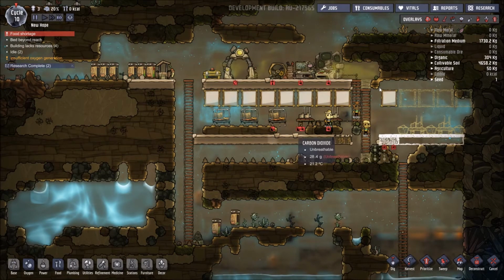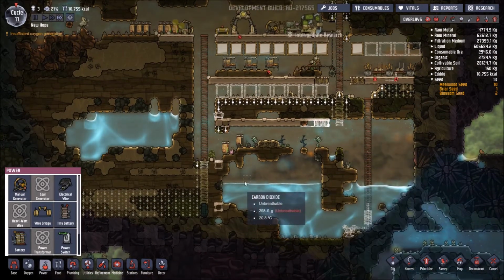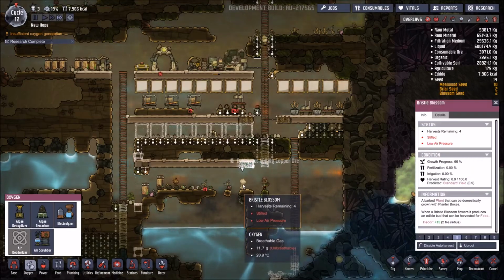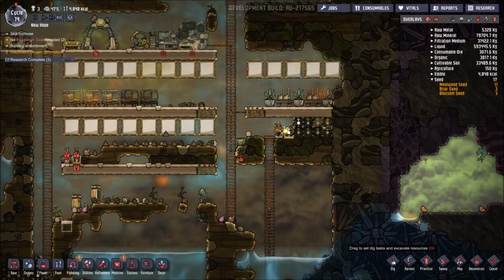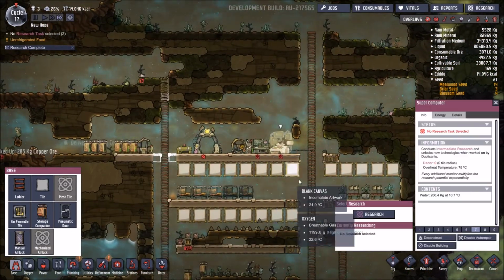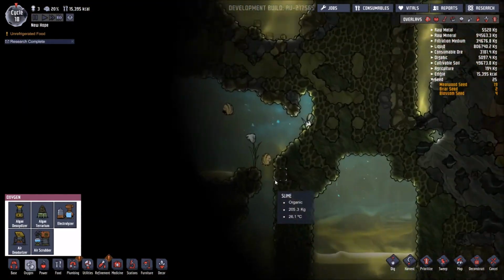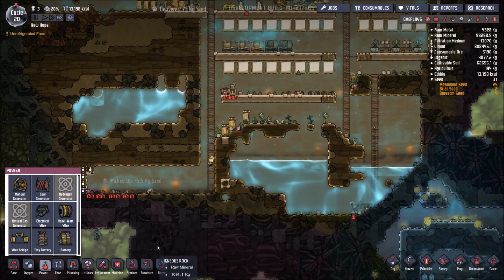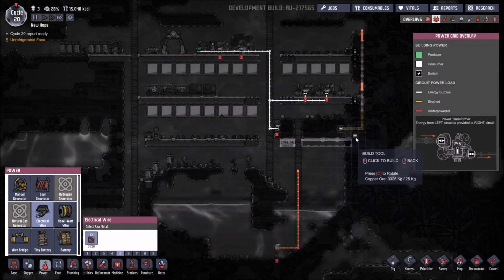Oxygen Not Included: NO REALLY, NO OXYGEN! #02 Lets Play Oxygen Not Included AGRICULTURE UPDATE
New AGRICULTURAL Update for Oxygen Not Included is here! New Food, Farming, Natural Gas Geysers & Power options, Stress Responses, Power Controls, Switched & much more!

Let's Play Oxygen Not Included AGRICULTURAL Update Early Access (ONI) Enjoy
Key Features

New Items and Buildings: Discover new plants, buildings and yummy cooking recipes
Improved Crop Tending: Build pipe systems and irrigate your crops using new farm plots
New Farming Systems: The Harvest Rating Point system now allows you to increase the yield of your harvest by meeting ideal growing conditions for crops
New Duplicant Stress Responses: Tears will be shed and rations will be eaten with new Ugly Crier and Binge Eater traits
And More: New features, improvements, bug fixes, rebalances and more!